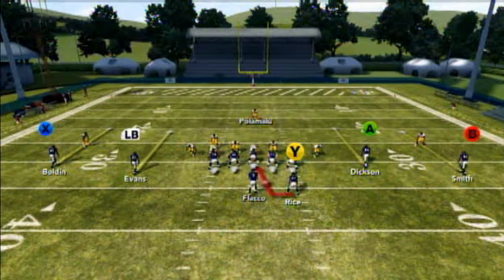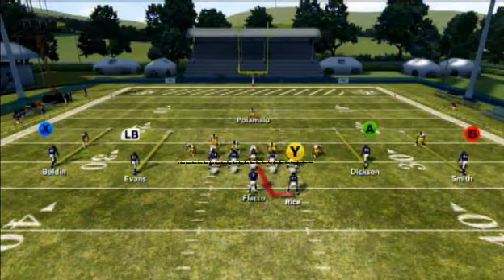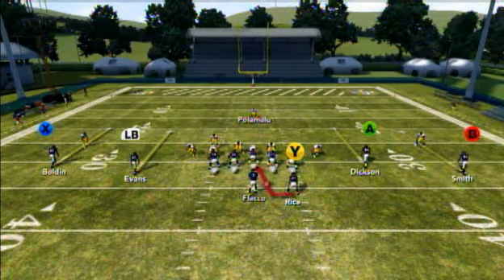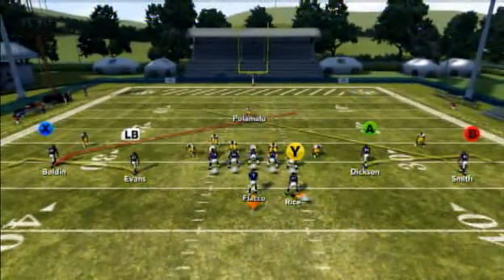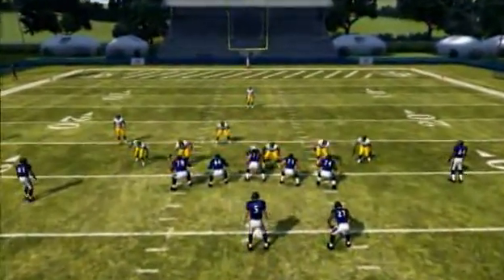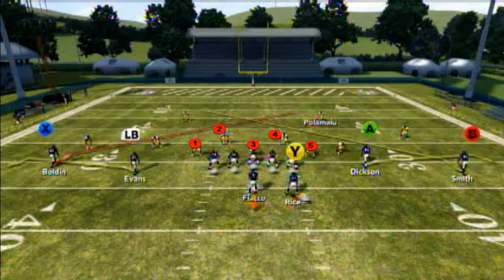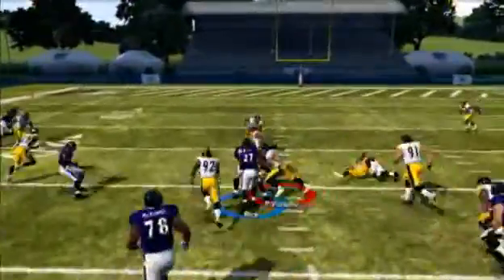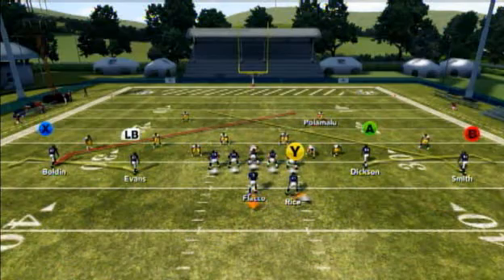Running From the Gun Spread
In this Madden 12 Tips breakdown, we take a look at the how we like to run the ball inside from the Gun Spread formation.

For more free Madden 12 tips breakdowns, please visit mymaddenpad.com or xsosfootball.com